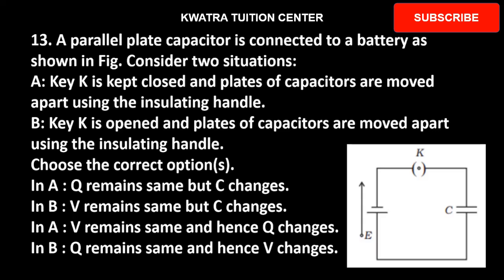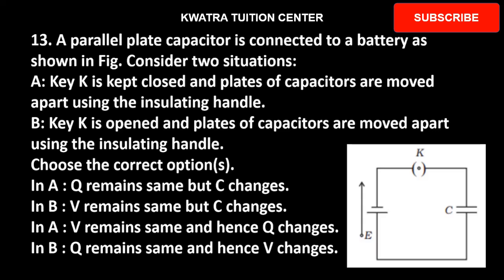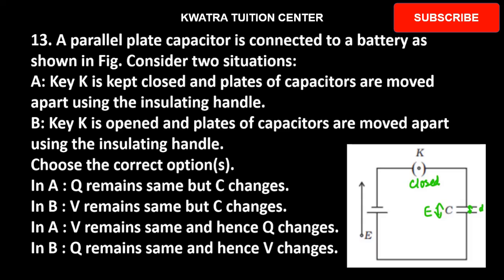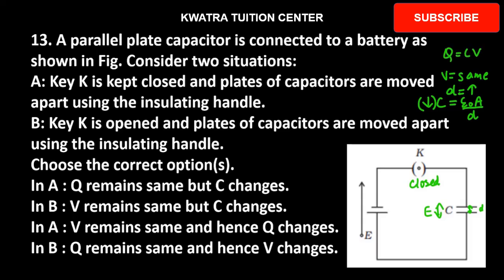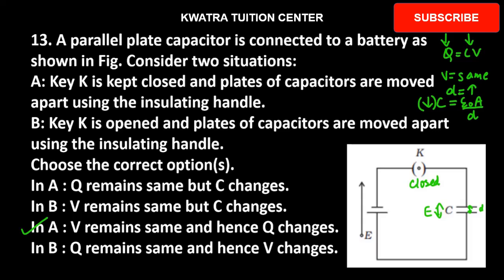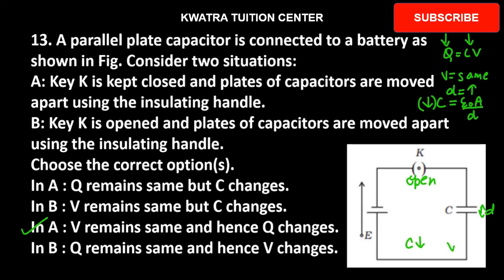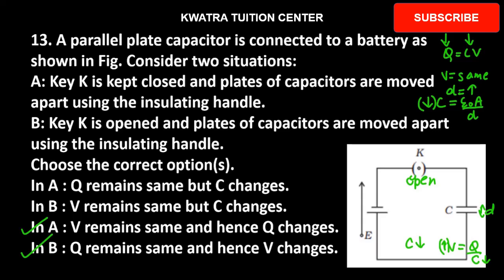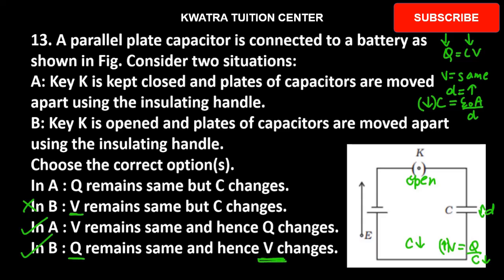13. A parallel plate capacitor is connected to a battery as shown in Fig. Consider two situations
13. A parallel plate capacitor is connected to a battery as shown in Fig. Consider two situations:
A: Key K is kept closed and plates of capacitors are moved apart using the insulating handle.B: Key K is opened and plates of capacitors are moved apart using the insulating handle.Choose the correct option(s).
In A : Q remains same but C changes.
In B : V remains same but C changes.
In A : V remains same and hence Q changes.
In B : Q remains same and hence V changes.